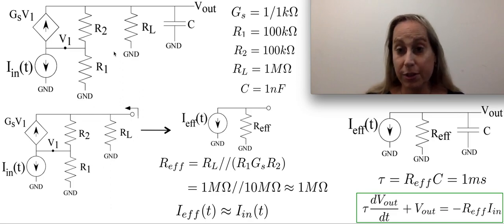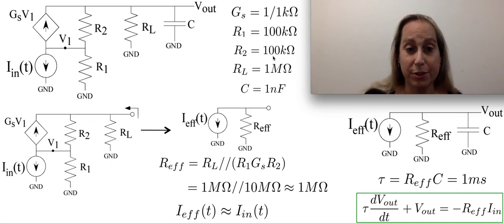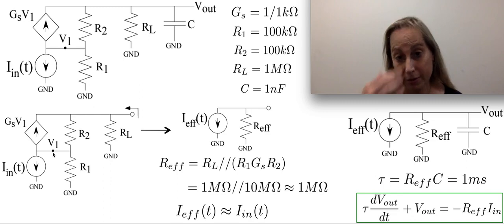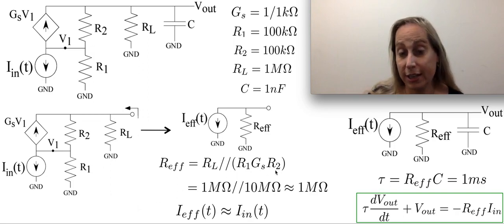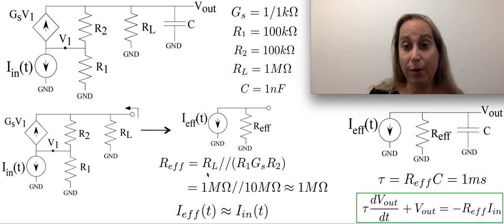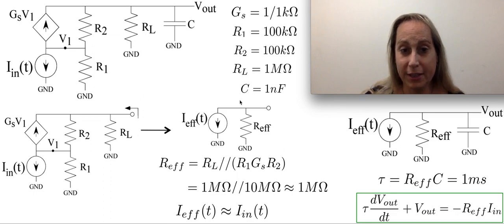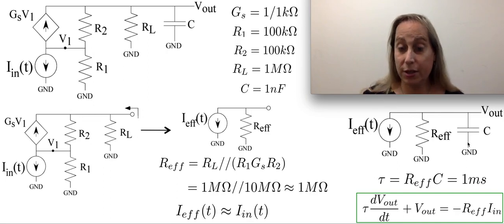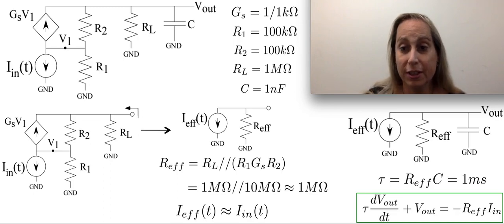First-Order Linear Circuit Solved with Norton Equivalent Circuit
This video shows a First-Order capacitor + resistor+ input voltage source linear circuit.  The circuit is analyzed by forming a Norton Equivalent circuit resulting in a canonical RC circuit with its expected solution.  This circuit is the linearized model of a transistor amplifier with a cascode transistor and a load resistor.